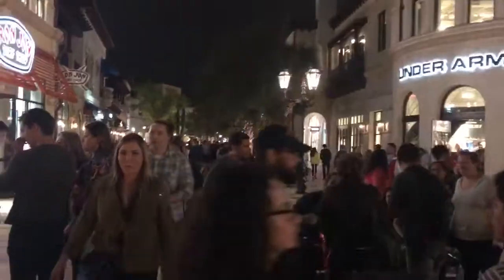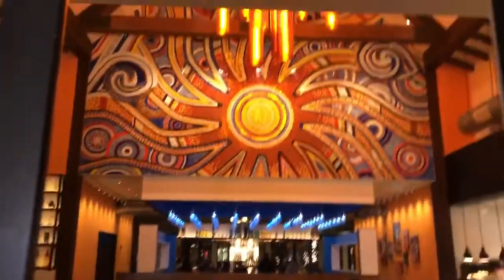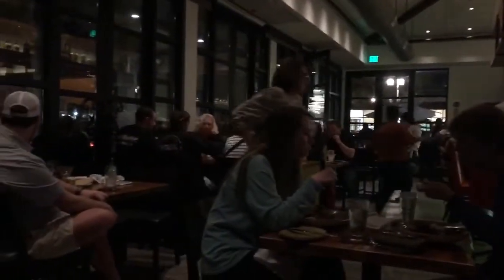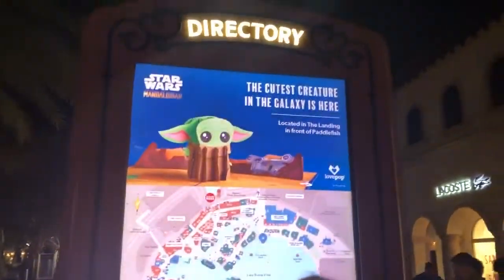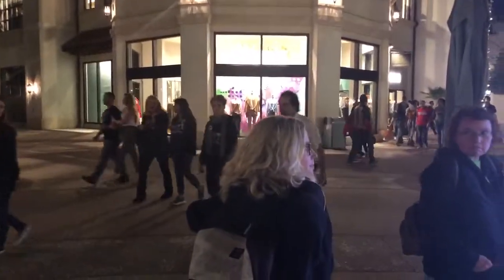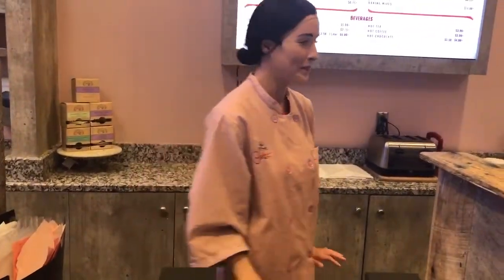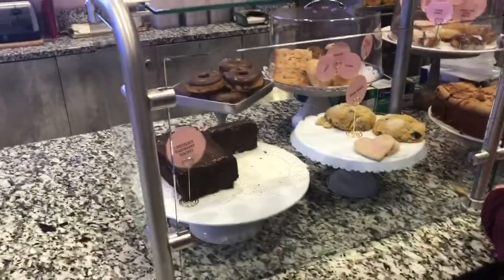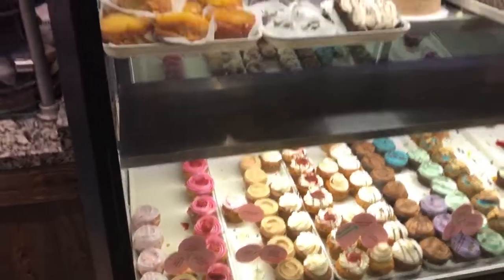Gluten Free Disney Springs Adventure / Frontera Cocina Restaurant / Erin McKenna’s Bakery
Come along on a trip to two establishments which feature gluten free products and also a talk about the importance and benefits of a gluten free diet. We meet two old friends from my Disney Store Days in NYC who are like family to us.